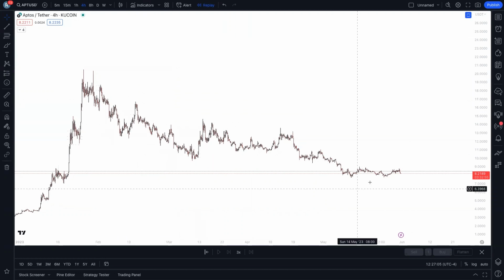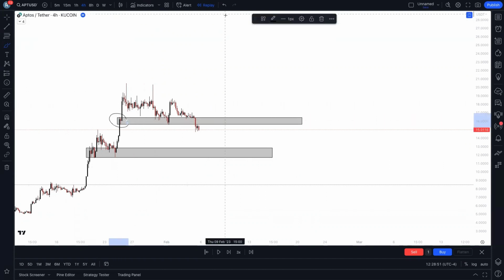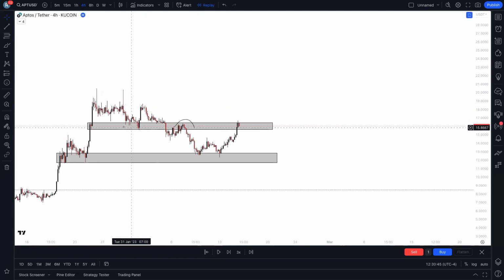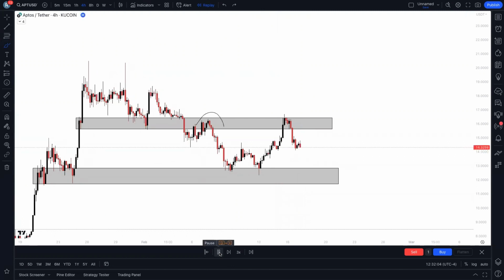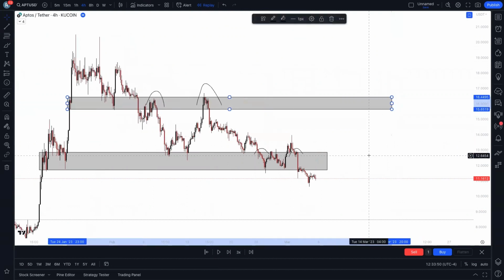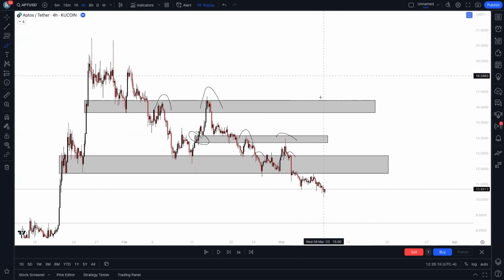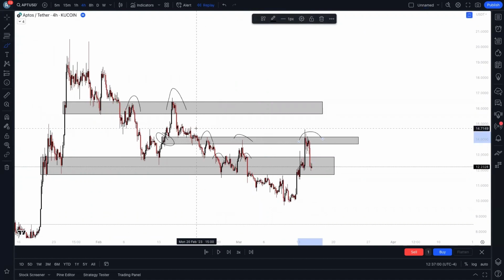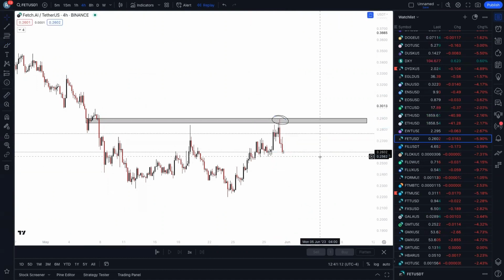Wisdom By Woods (Building the Foundation) Part 2: Utilizing Order Blocks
Understanding and utilizing the fundamentals of Orderblocks. As a trader, OBs (Order Blocks) can be a great tool for a trader to use as confluence and trading criteria when looking for the next trade.

Trade with me (No KYC required)